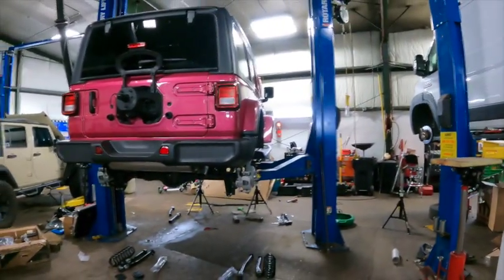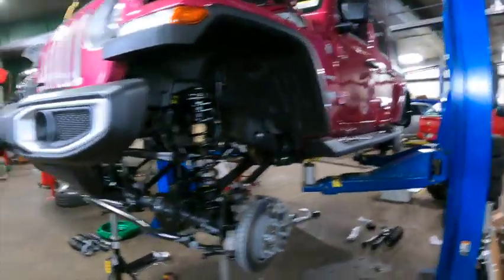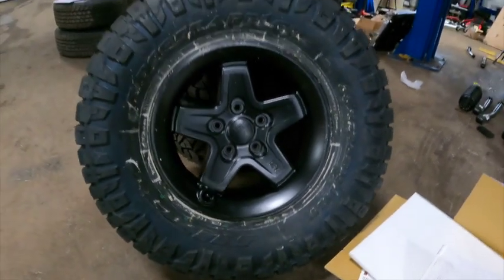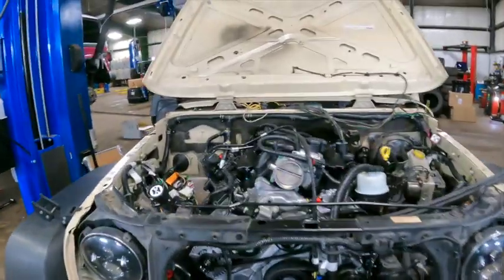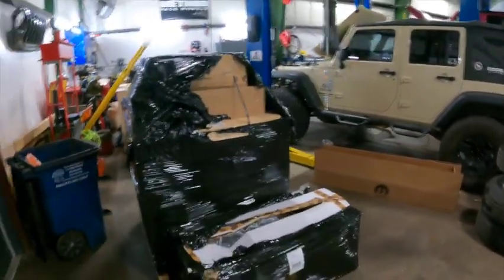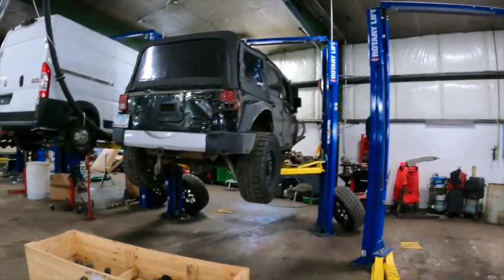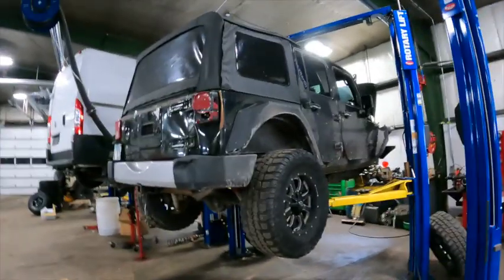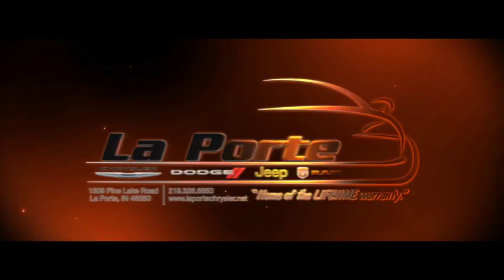BUILDING JEEPS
Update on what Dave is up to at Magnuson Performance , Pinky Tuscadero, and What is TIM doing ?!?!